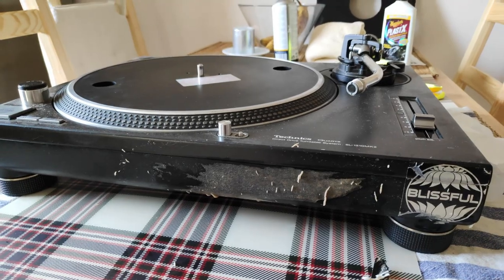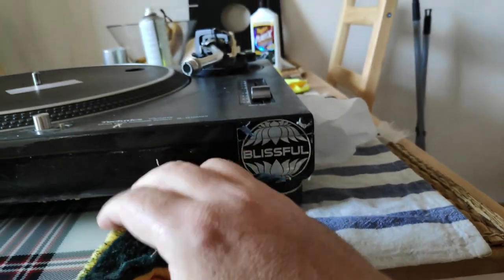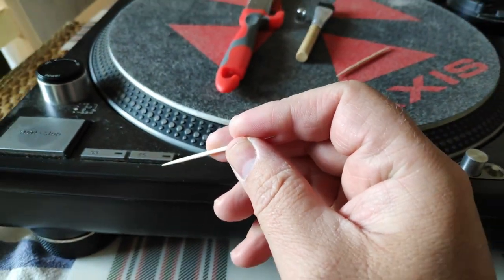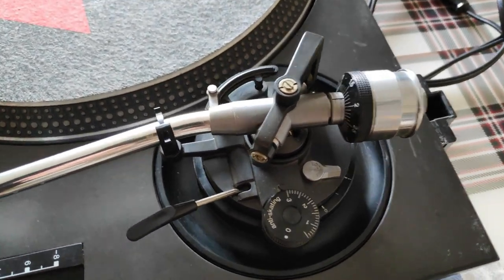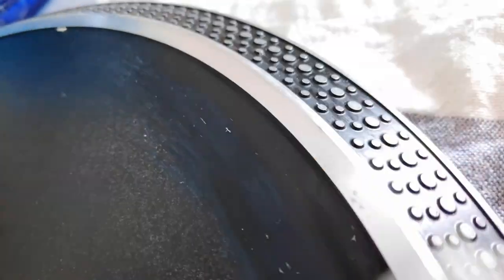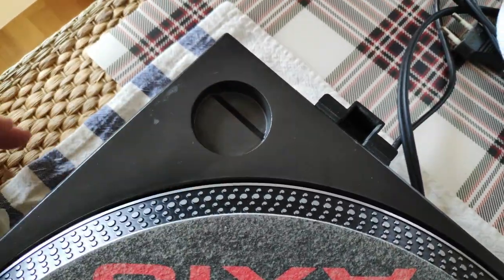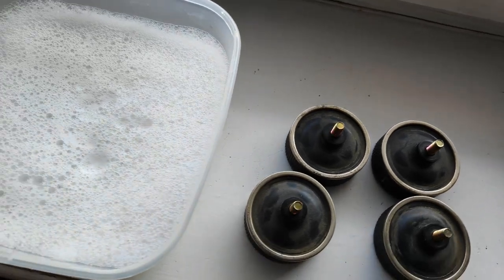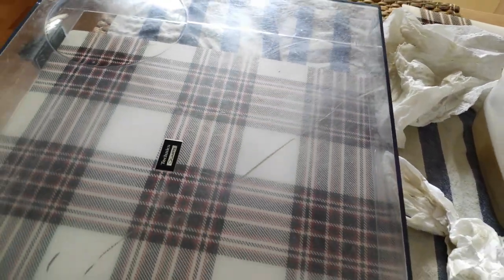The cleaning of a SL1210MK2 turntable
On request I've made a little video about how I clean up a Technics SL1210 MK2 turntable.
There probably are better ways to do it, but this is how I did it :)
Keep in mind that this is only the cleaning part, after the cleaning from an old record player it's also advisable to service it and put some oil where needed.
I hope that my video can be useful for some.

Cheers,